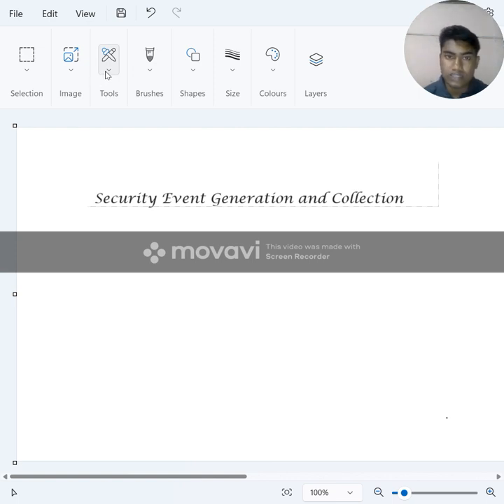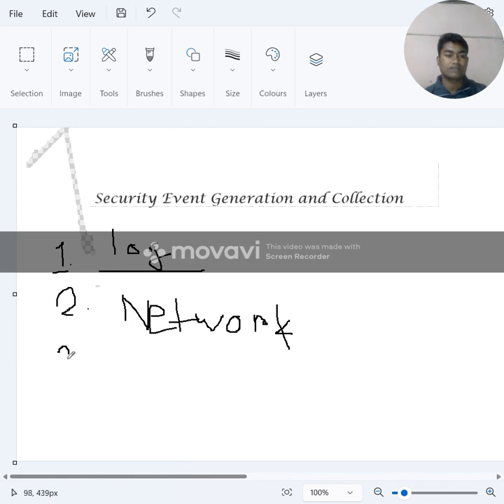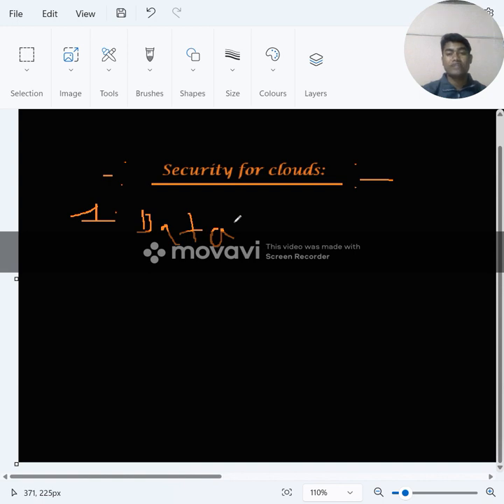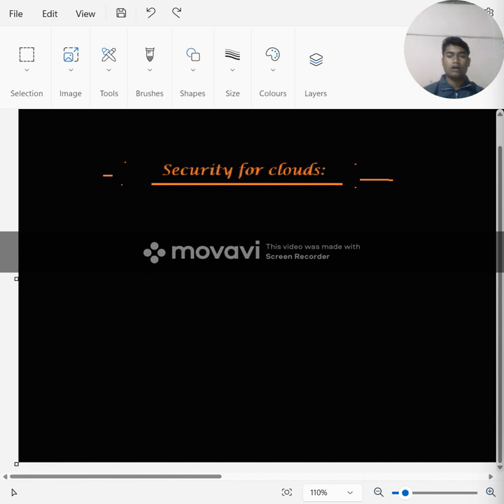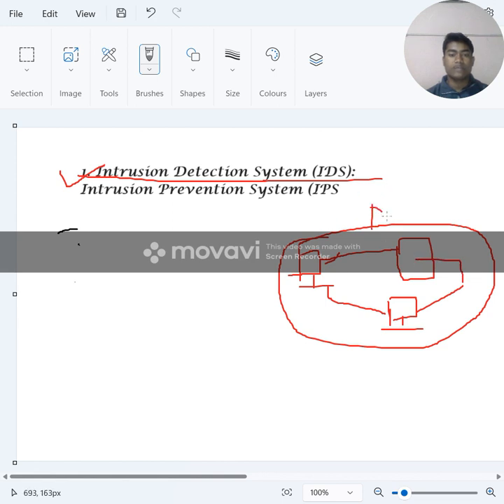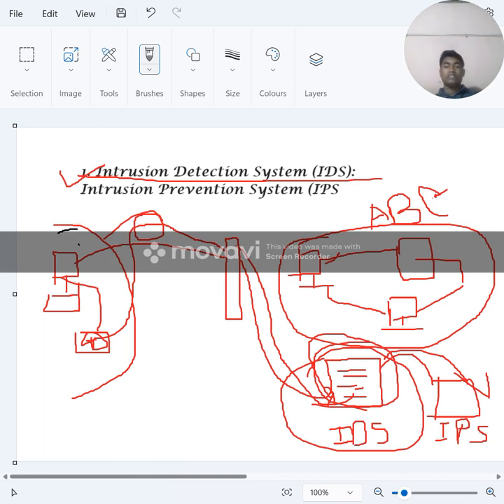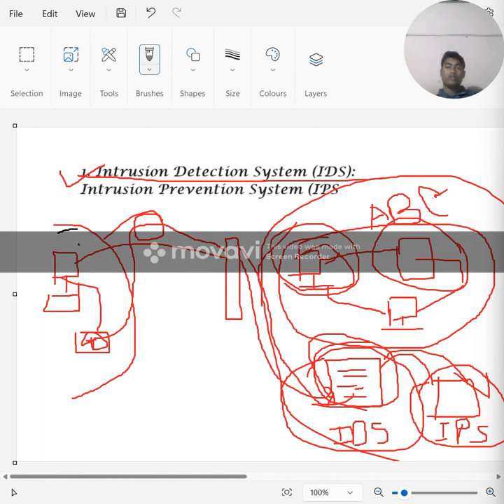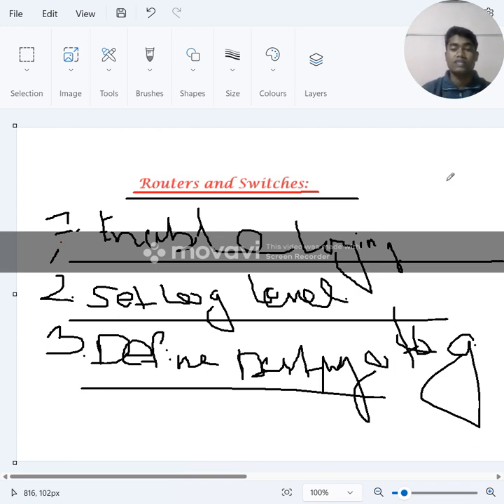Security Event Generation and Collection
Cyber security videos